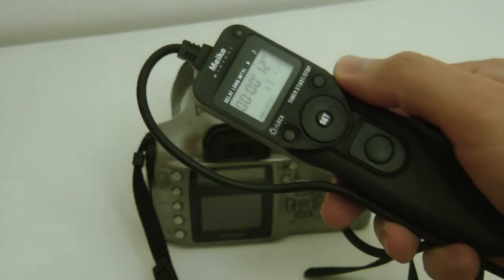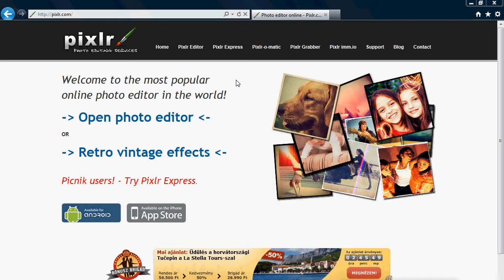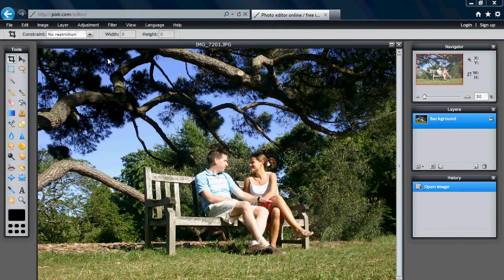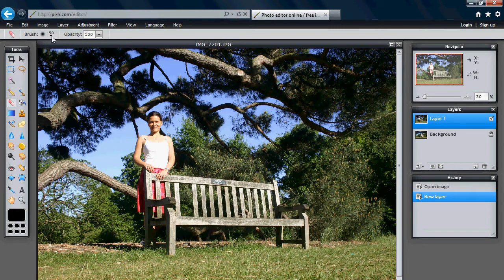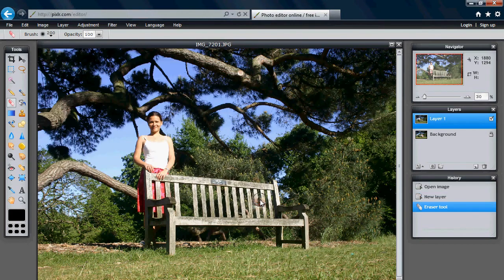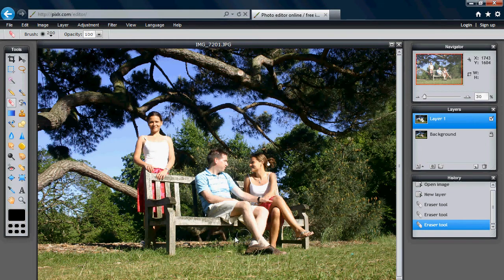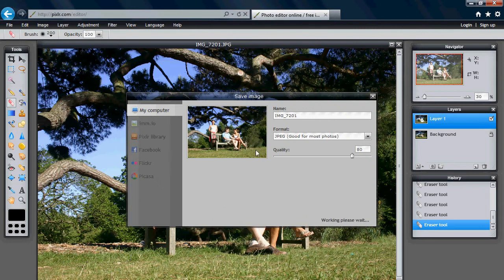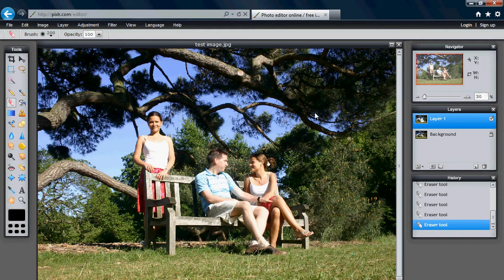How to mke duplicity images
This is my video tutorial on how to make pictures where the same person appears multiple times in different poses. This video describes a simple process which does not require special photo editing software and only takes minutes to complete.